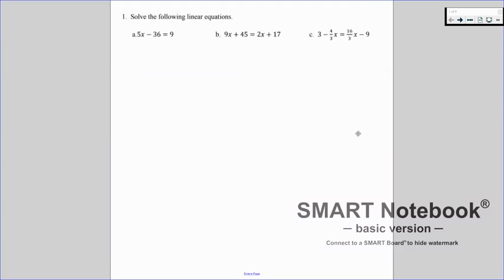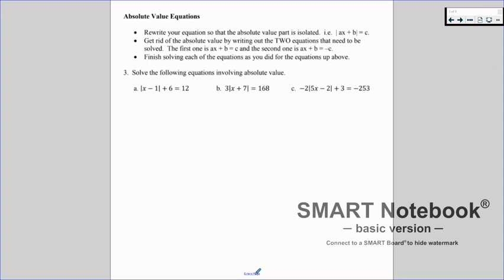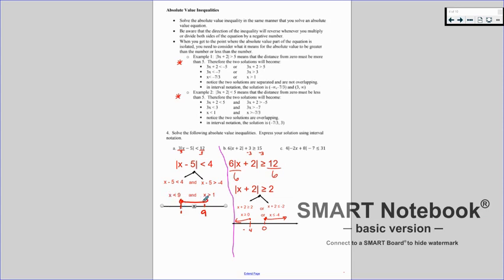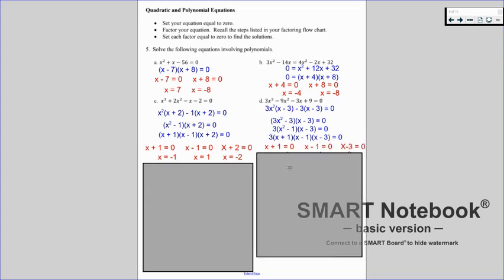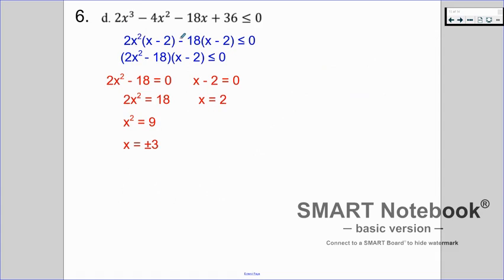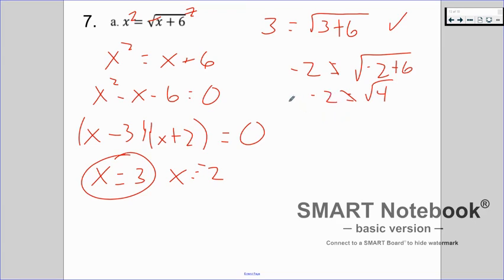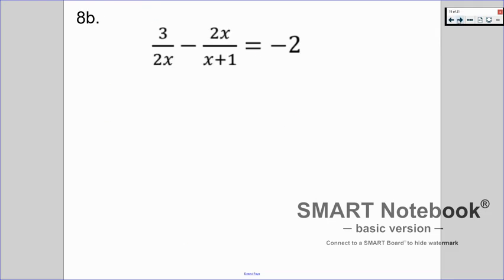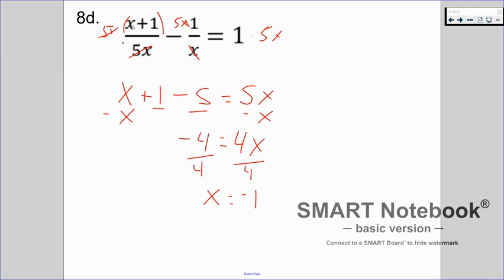PC Unit 6 Activity 3 Walkthrough